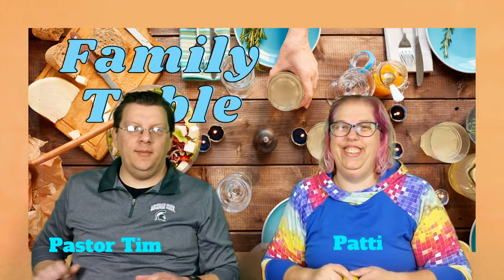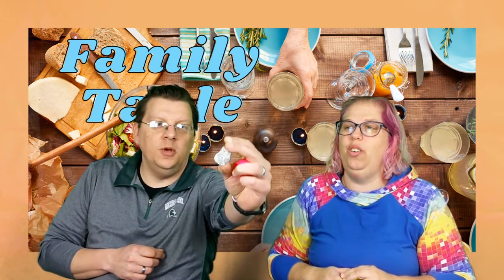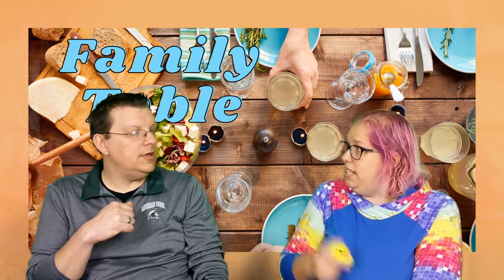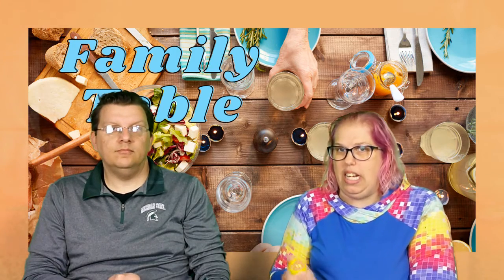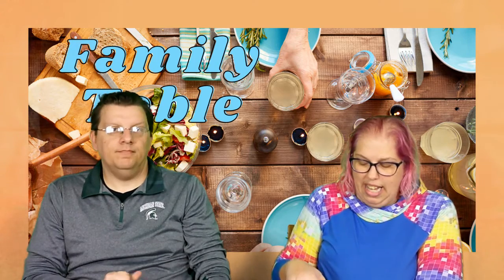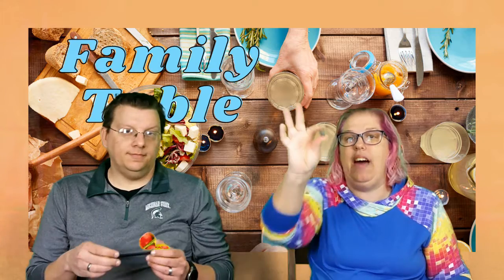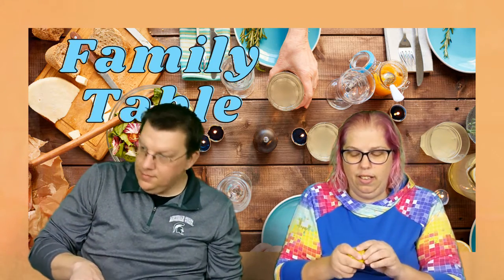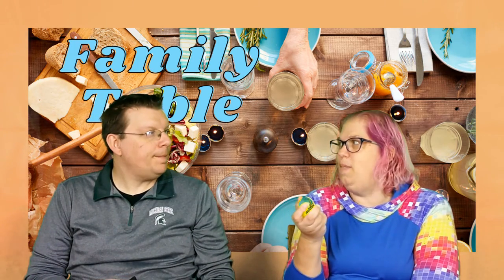Family Table 4.3.2021 - Egg 11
Egg 11 - Stone / Sealed